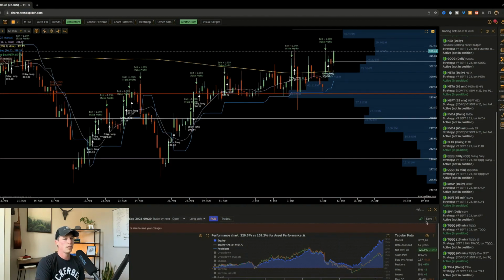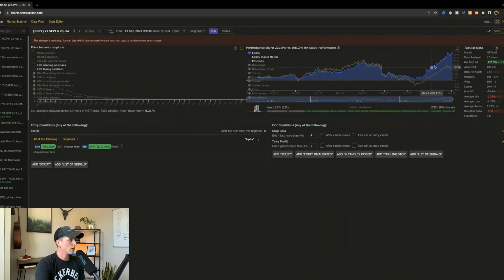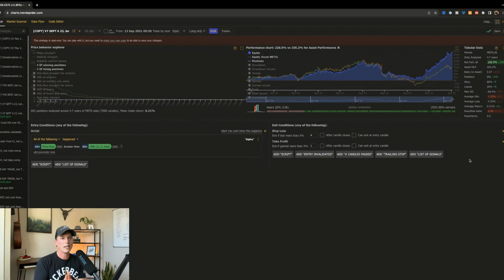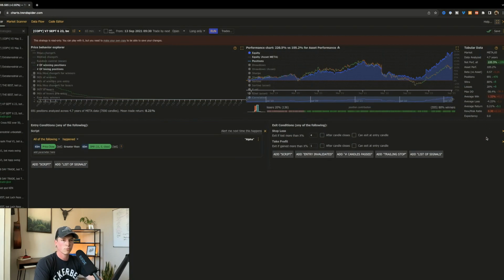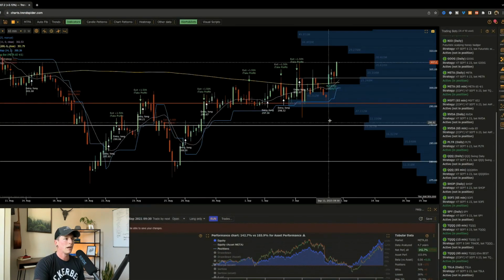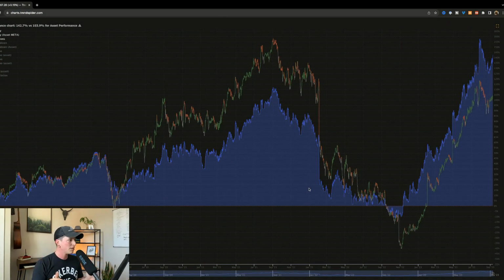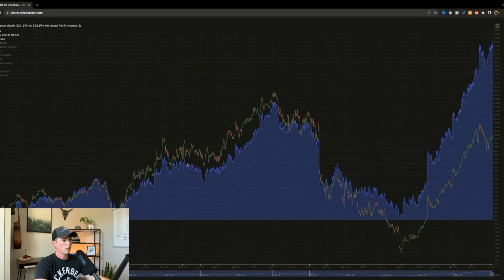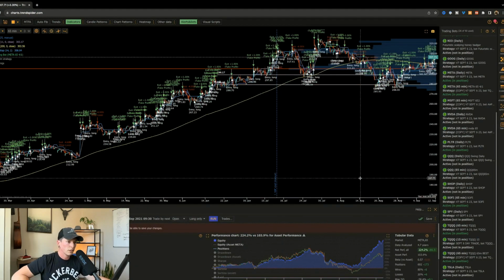Live Trading Recap! EXACTLY how to make 100% a year on Meta stock!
In this live trading recap, I'll show you exactly how I profited 55% today. Through expert use of technical analysis and risk management, I was able to make some profitable trades today.

If you're looking to start trading yourself, then this live trading recap is a great primer for you. I'll teach you the basics of technical analysis and risk management so that you can start making profitable trades today!

🔓 Traders Helping Traders Academy YT:

 / peterdicarlo

55+ Hours of courses and lectures